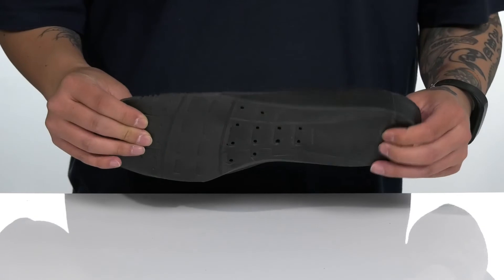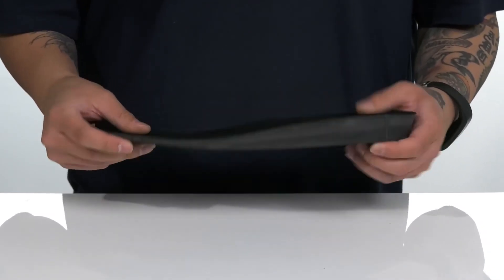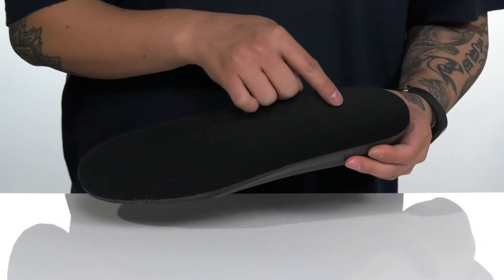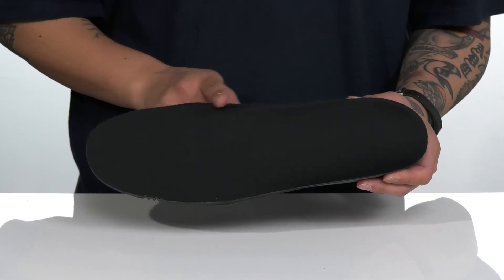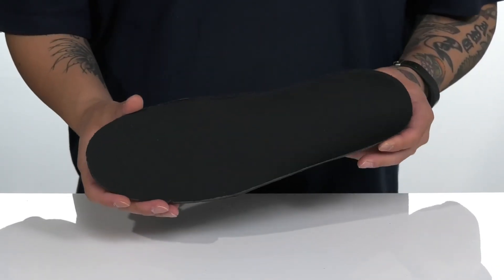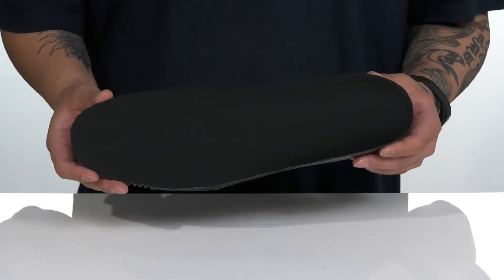Thorogood Comfort Cup 125 Insole SKU: 9568535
These Thorogood&reg; Comfort Cup 125 Insoles keep their shape and deliver reliable support and comfort.
Heel cup that is designed to support your heel and underfoot.
High-Density foam features a closed-cell construction that provides added durability.
Designed to eliminate odor to keep your feet feeling fresh.
Heel stabilizer helps reduce shifting and movement in the footwear
Style # 889-6008
100% man-made materials.